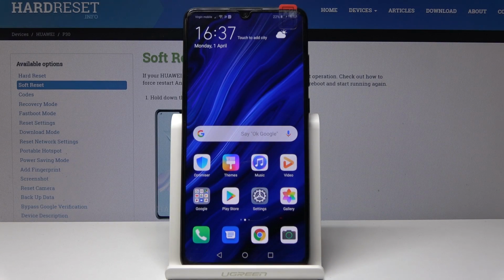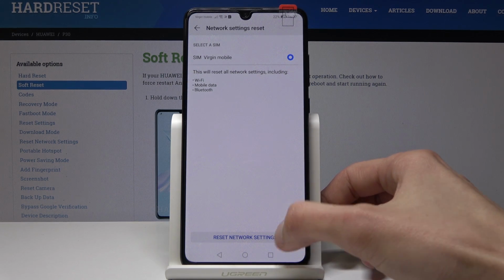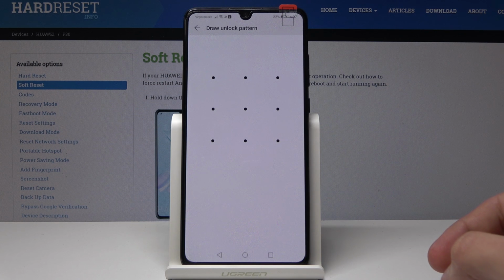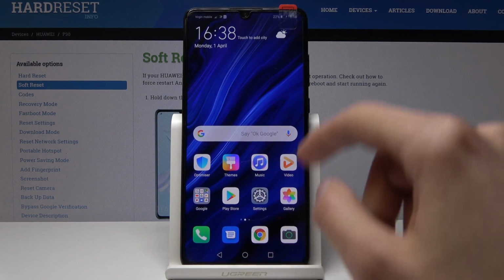Default Network Settings in HUAWEI P30 - Reset Network Settings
Have you got a problem to connect your Huawei device to mobile data, Wi-Fi network or Bluetooth? Our advice is to perform Reset Network Settings via Settings option on your smartphone. Watch this helpful tutorial to do it quick, easy and successful.

How to reset network in HUAWEI P30? How to restore factory settings in HUAWEI P30? How to reset Wi-Fi settings in HUAWEI P30? How to reset mobile data settings in HUAWEI P30? How to reset Bluetooth settings in HUAWEI P30?